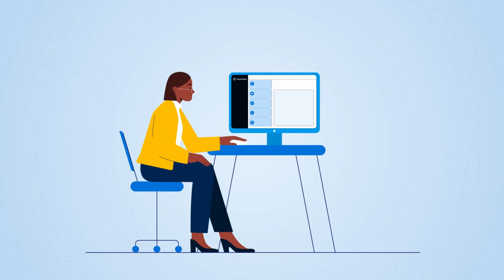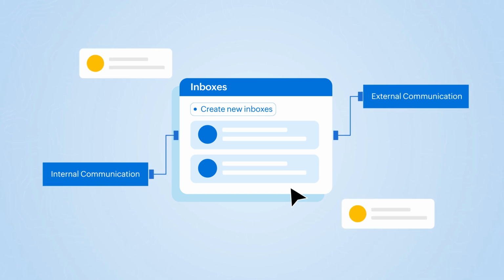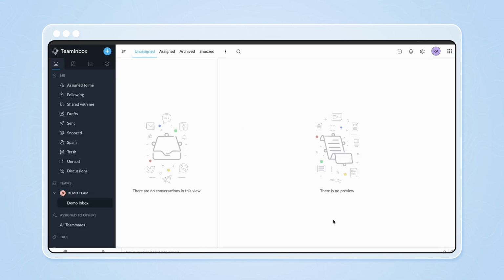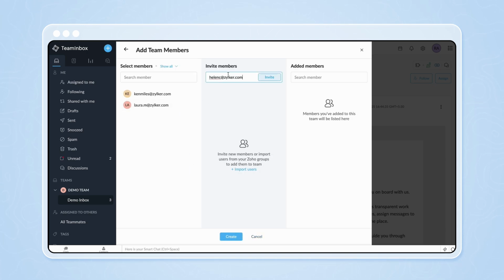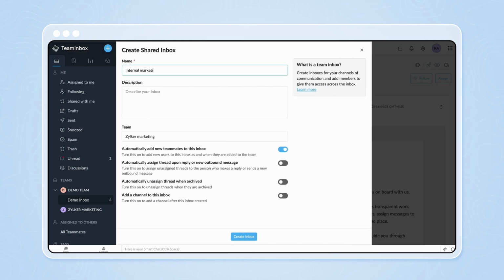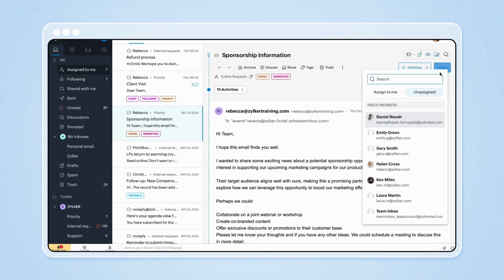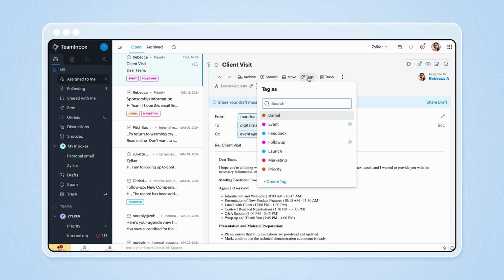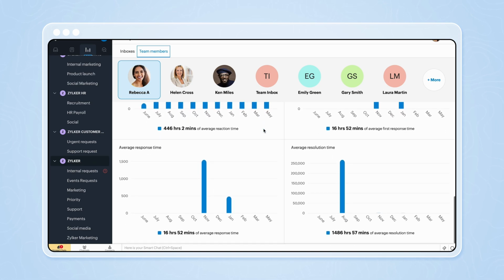Getting started with Zoho TeamInbox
Zoho TeamInbox is a multichannel shared inbox solution, created to enhance team collaboration and provide a clear workspace.
Learn to get started and manage your business conversations across multiple channels along with emails.